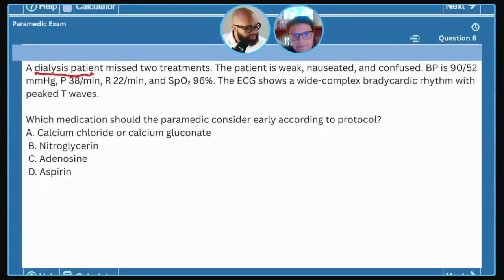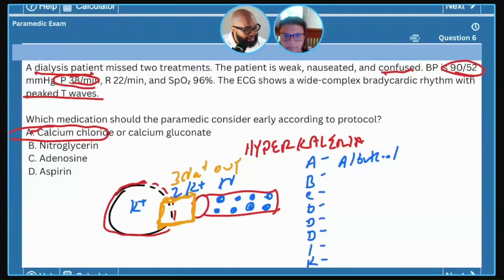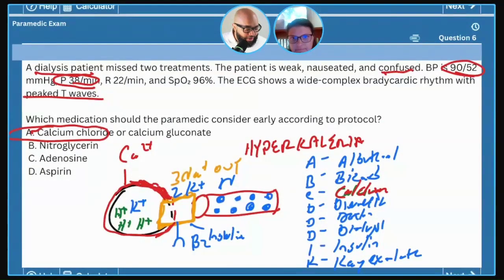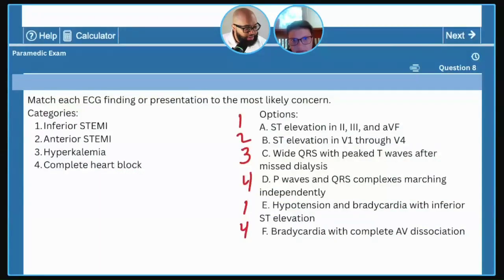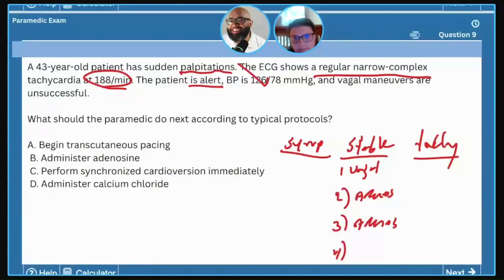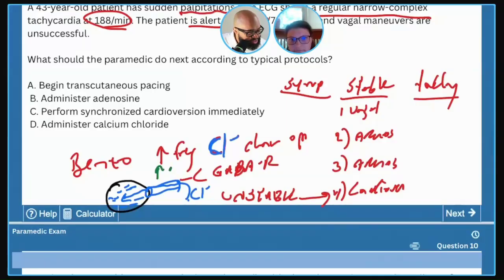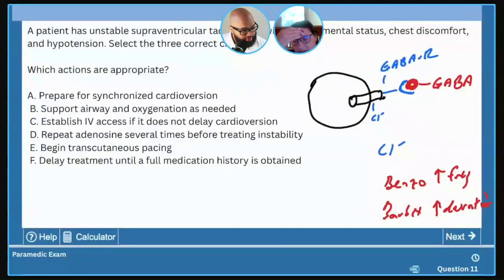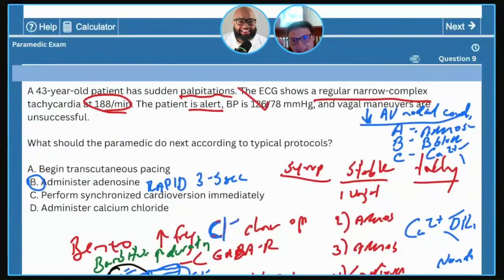NREMT EXAM: BREAKING DOWN NREMT QUESTIONS: A PRIVATE COACHING STUDENT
In this private coaching session, Coach Joshua works one-on-one with a student who is breaking down NREMT-style questions and showing strong clinical decision-making.

Instead of just memorizing facts, this session shows what it looks like to think through EMS questions the right way. Together, they work through a range of topics, identify key clues in the scenarios, eliminate distracting answer choices, and focus on choosing the safest next action.

You’ll see how Coach Joshua teaches students to recognize what is failing in the patient, whether the problem is oxygenation, ventilation, or perfusion, and how to avoid getting trapped by answer choices that sound good but do not fix the real problem.

This student is performing very well, and this session is a great example of what happens when you stop guessing and start using a system.

If you are preparing for the NREMT and you keep getting stuck between two good answers, this video will help you see how to slow the question down, find the pattern, and make better decisions.

At Level Up Medic, we do not just give you more information. We give you a system.

For EMT students, enroll in the NREMT Pass Study Course.

For AEMT and Paramedic students, enroll in the 14-Day Program. The Pro Level is recommended for the best support, coaching, and confidence-building resources.